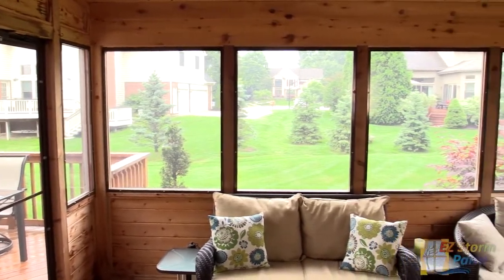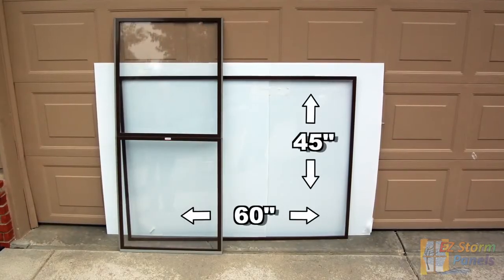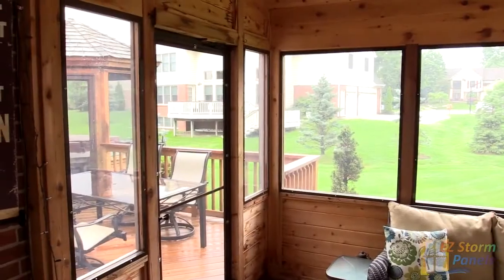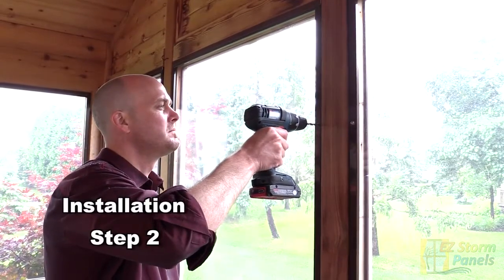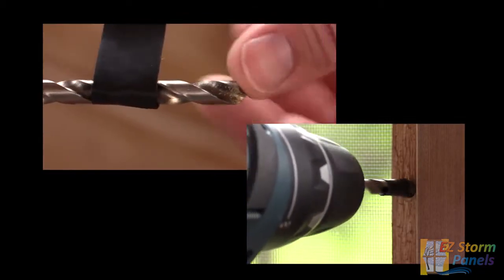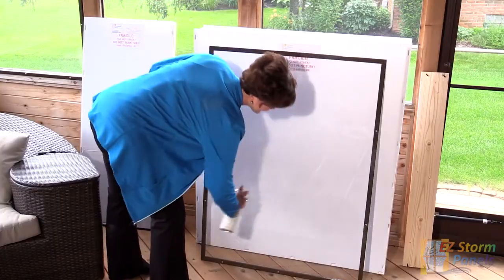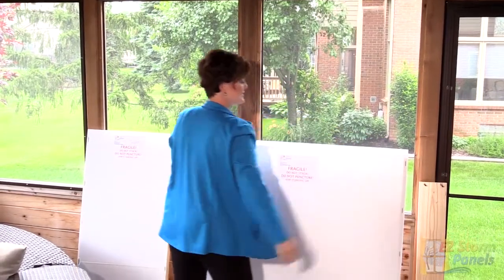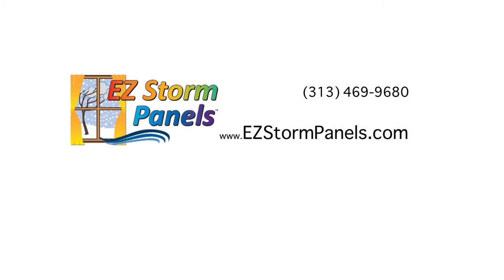EZ Storm Panels - Porch Enclosure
EZ Storm, DIY Screen Porch Insulation and Interior Storm Window. To learn more about our insulation windows and get a quote for your home, visit us at EZStormPanels.com. Updated in 2017